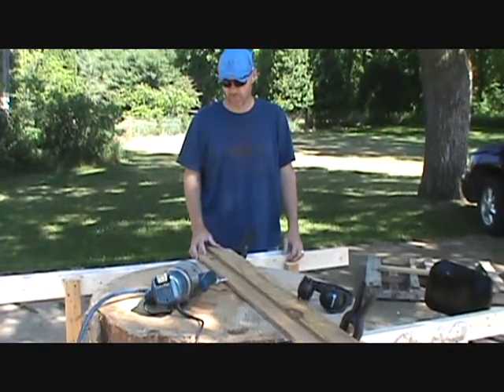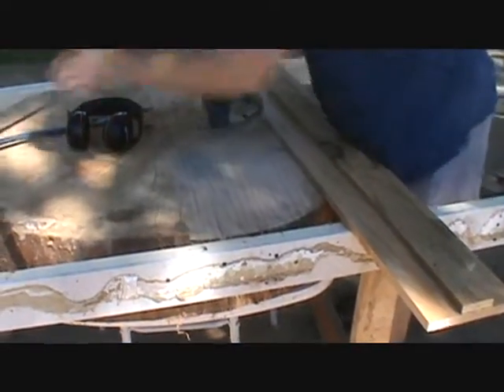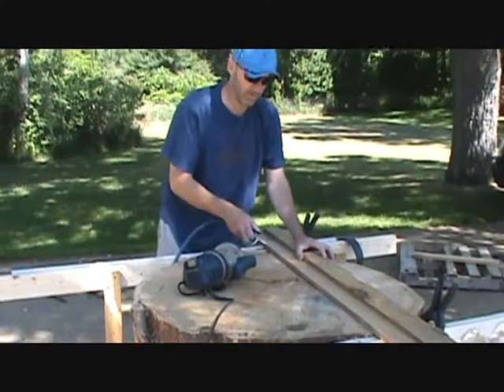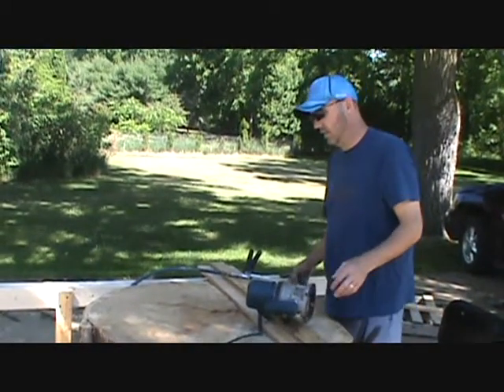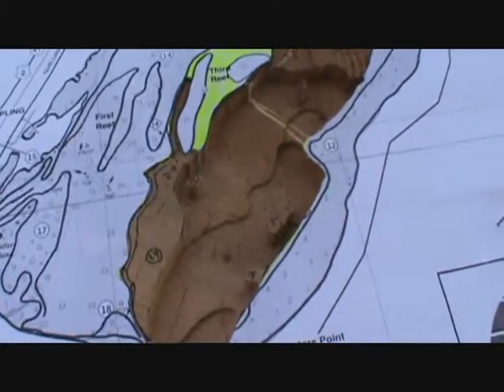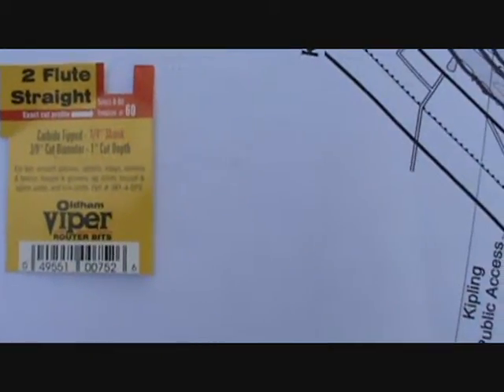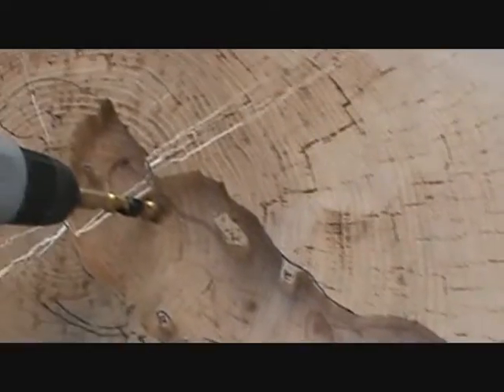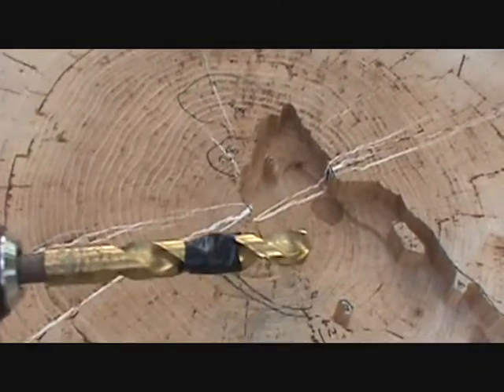Little Bay de Noc hydrological table making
I openly admit that the quality of this video is not great!  My cameraman left me and I had to self record much of it and it didn't turn out well.  I also realized a few parts needed a bit more explanation but by the time I realized it, I was past those parts.
If I can do this, truly, anyone can.  (I have no carpentry skill!!!)